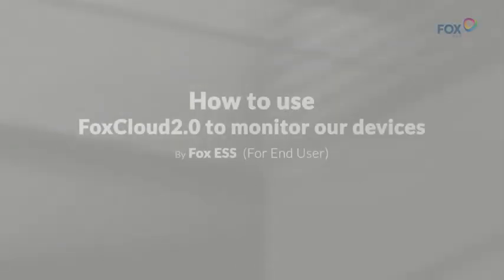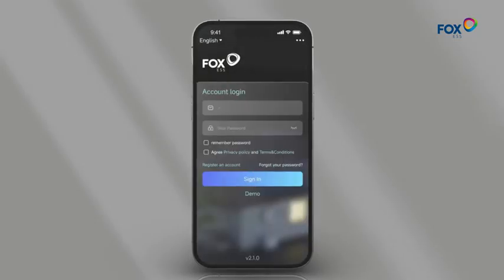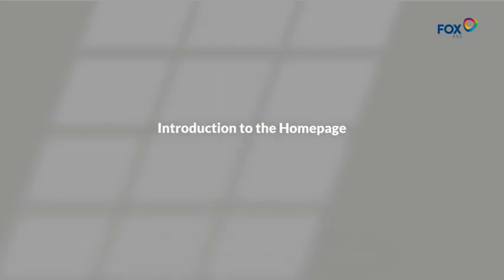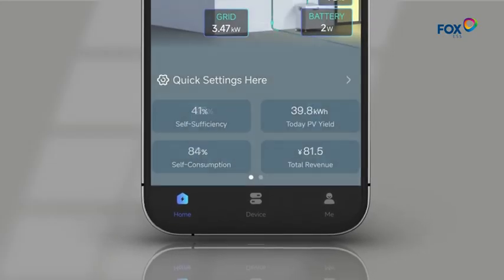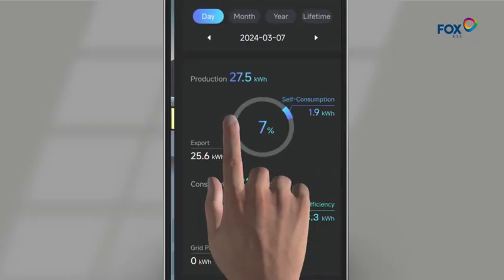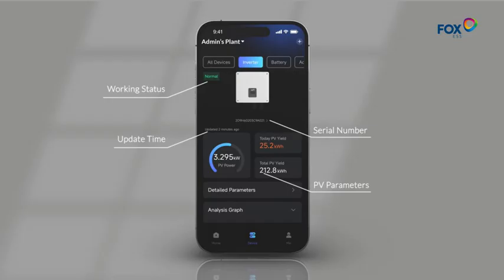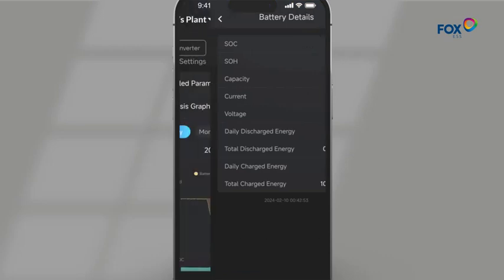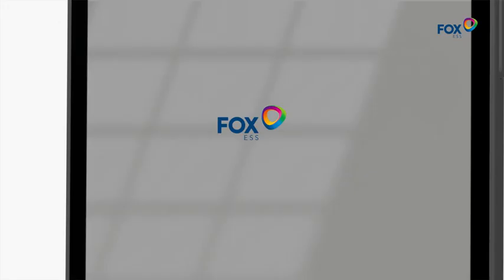Transition to FoxCloud 2.0: A Step-by-Step Guide for End Users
Starting January 1, 2025, FoxCloud 1.0 will no longer receive updates or maintenance, but users can still log in and access the app. In this video, we guide you through the features and benefits of FoxCloud 2.0, helping you seamlessly transition and monitor your devices with ease. Watch now to learn how to make the most of our latest platform designed for end users.